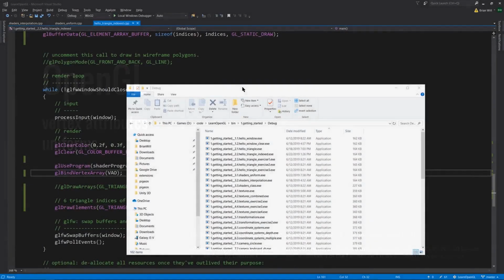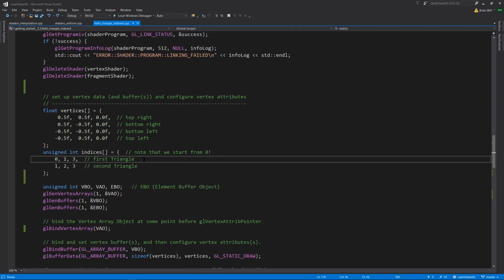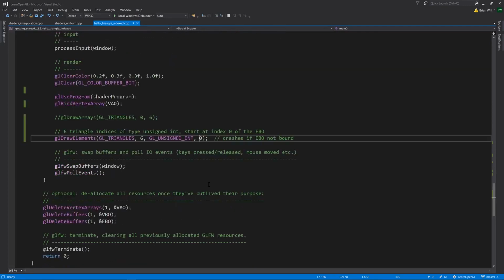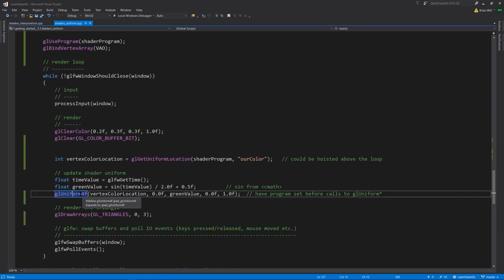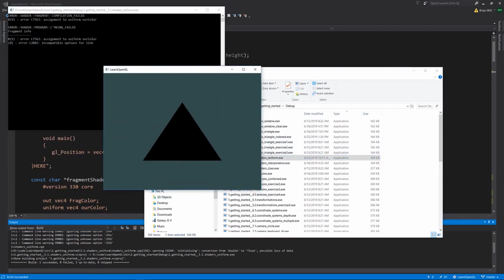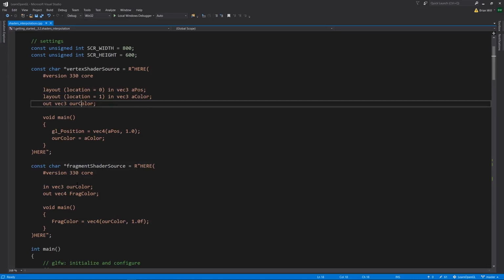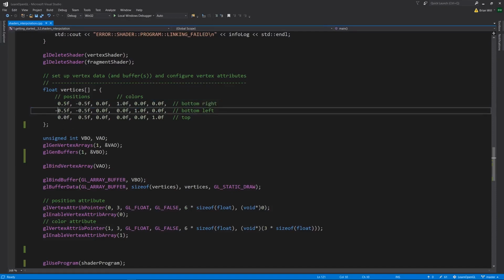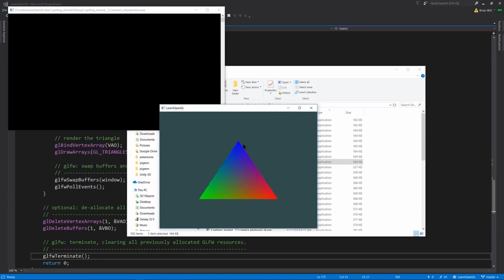OpenGL vertex attributes and uniforms